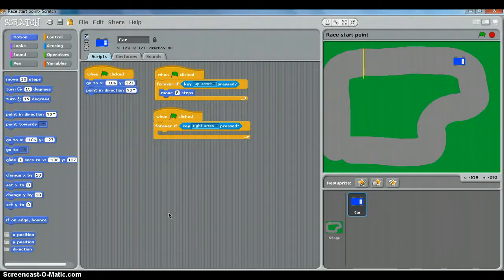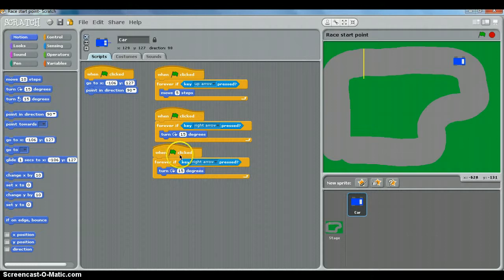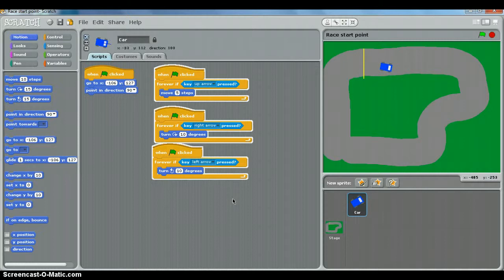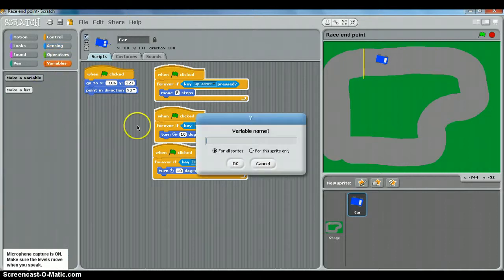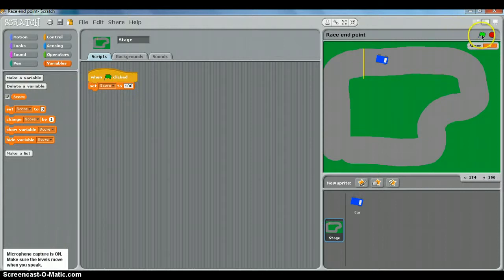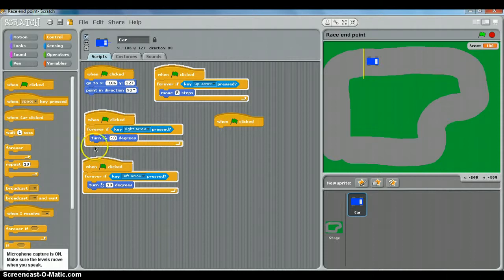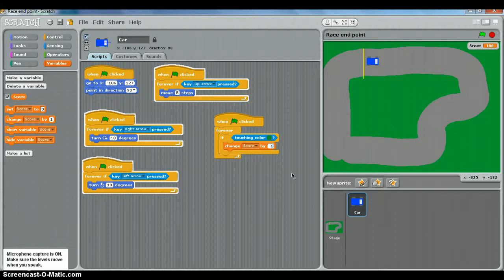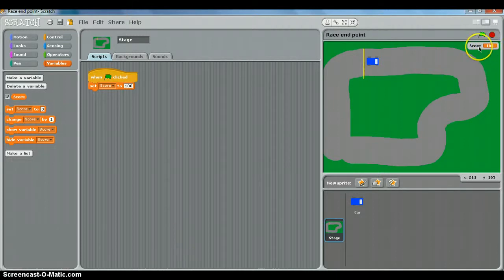3 Score variable